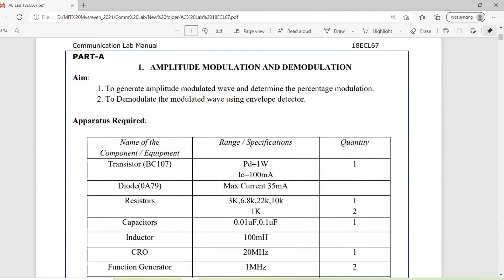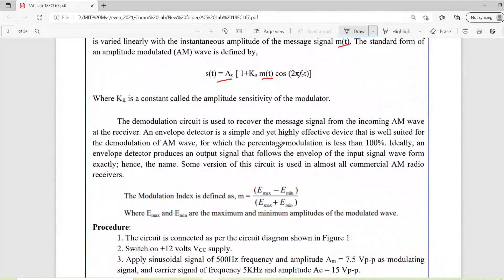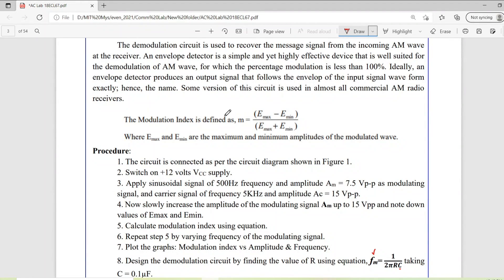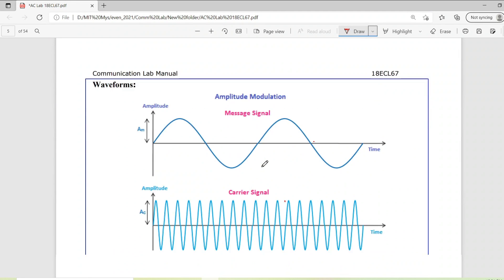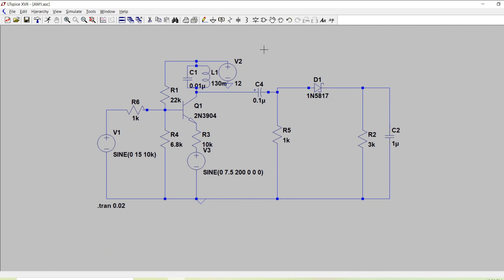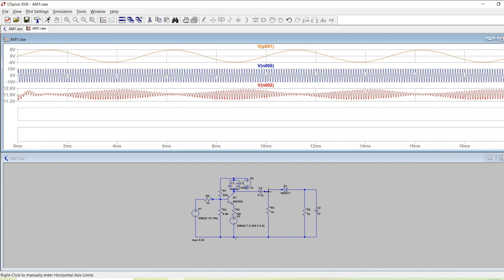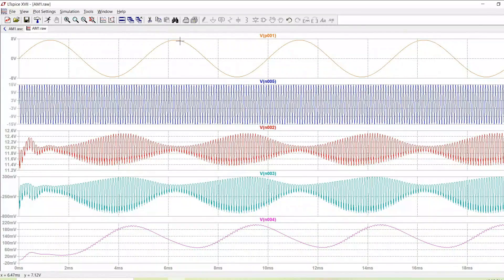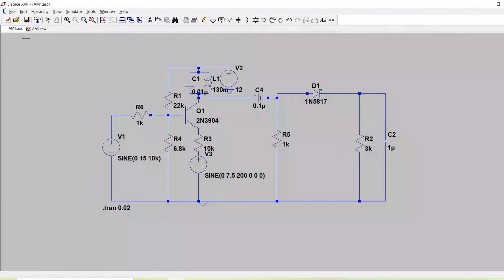Amplitude Modulation | Hardware EXP1 | Communication Lab | ECE 6th SEM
The Amplitude Modulation and DEtection experiment is simulated using LTspice